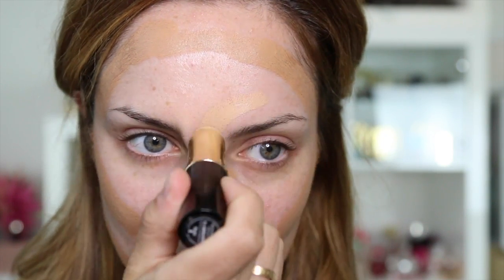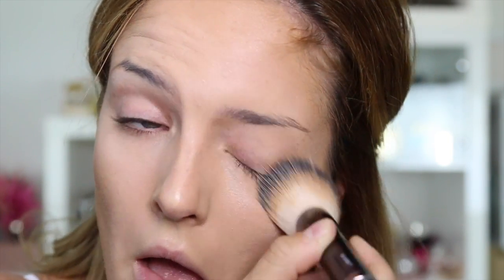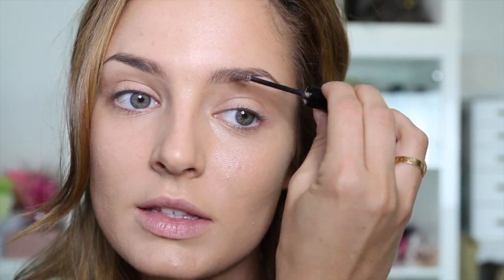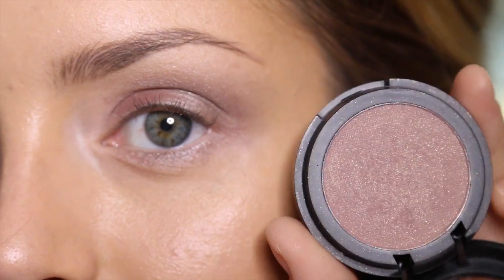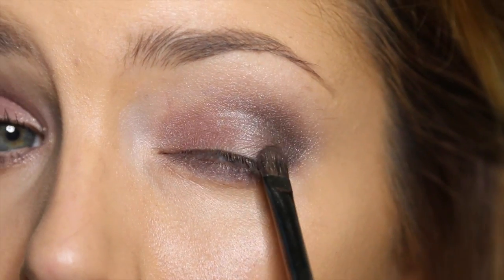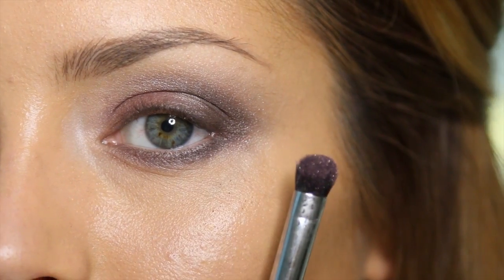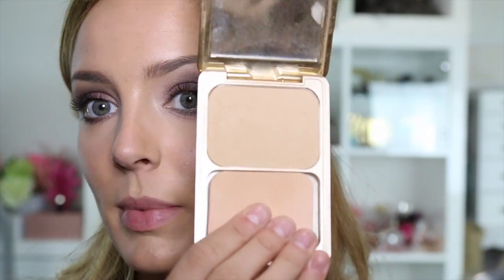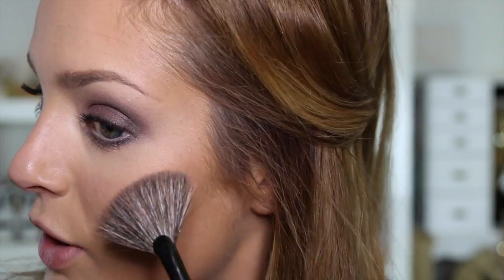Simple Mauve Smokey Eye: Prom/Formal Makeup Tutorial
Hope you enjoy this prom look!

Products:
- Napoleon Perdis Auto Pilot Primer
- Napoleon Perdis Stick Foundation
- Bobbi Brown Foundation Stick
- Benefit Brow Wiz
- Benefit GimmeBrow
- Sigma Eye Base in Awake
- L'Oreal Color Riche Eye Palette in Smokey
- Make Up Store Microshadow in Glam
- Elizabeth Arden Bone Eyeshadow
- Make Up Store Empire Loose Dust
- Bobbi Brown Smokey Eyes Mascara
- Bobbi Brown Creamy Concealer
- Napoleon Perdis Camera Finish Powder
- Guerlain Four Seasons Bronzer
- MAC Warm Soul Blush
- MAC Mineralize Skin Finish in Soft & Gentle
- Make Up Store Lipliner in Nude Beauty
- Napoleon perdis Entitled Creme Lipstick
- Napoleon Perdis Lip Veil in In The Flesh

*Please note I am not currently available for makeup artist services*